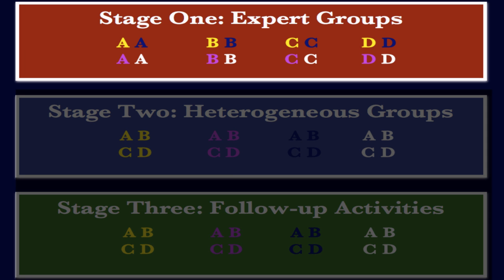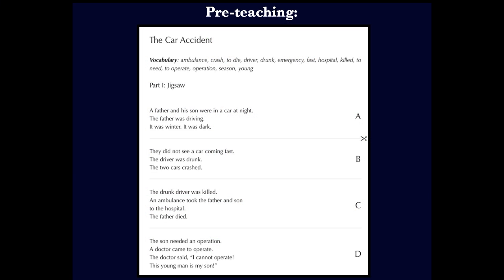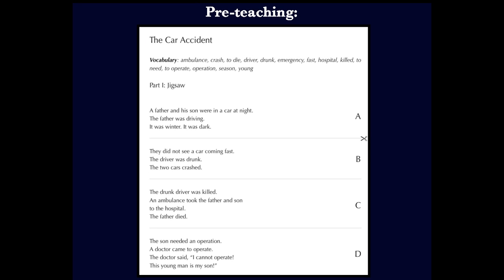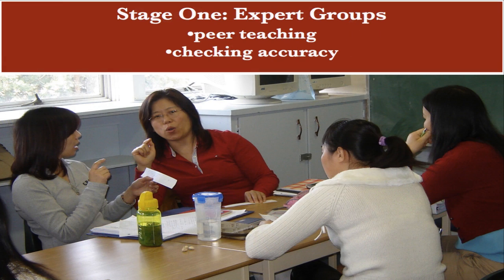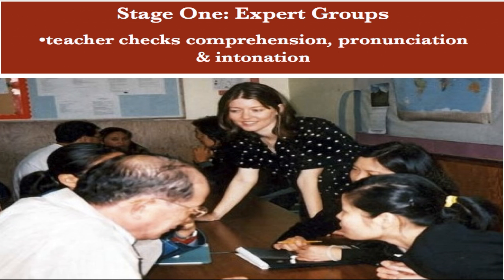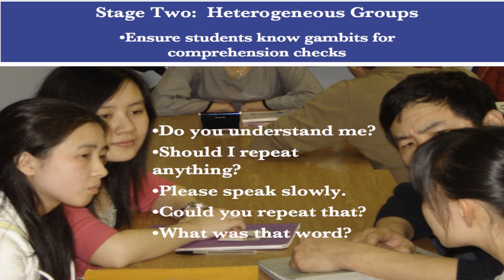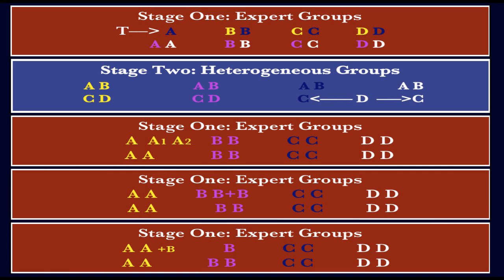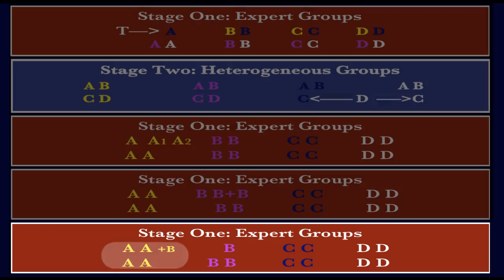What is a Jigsaw (for ESL)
A short primer for teachers on using the Jigsaw method in an English language learning class.